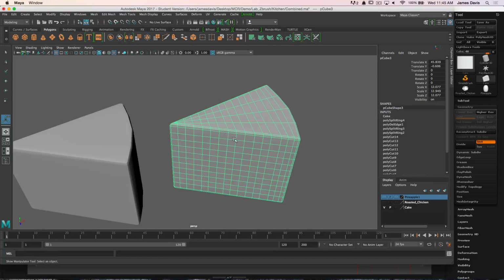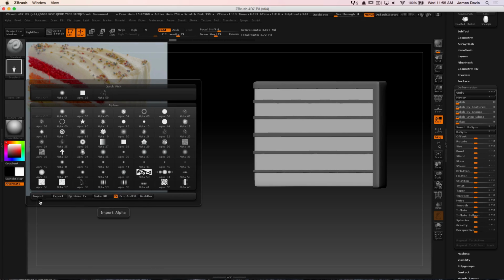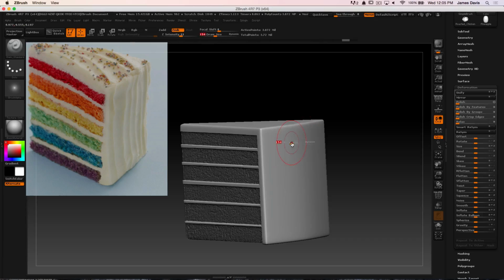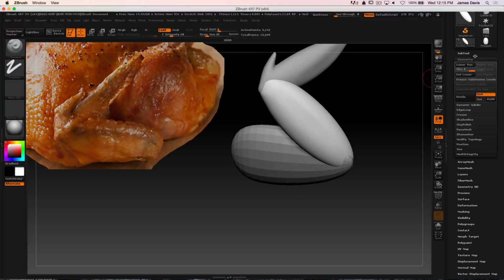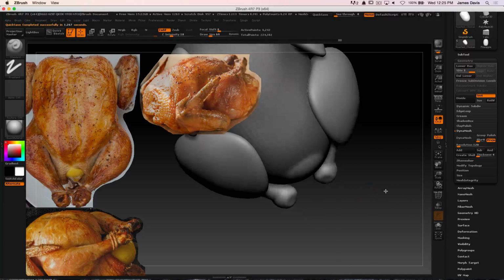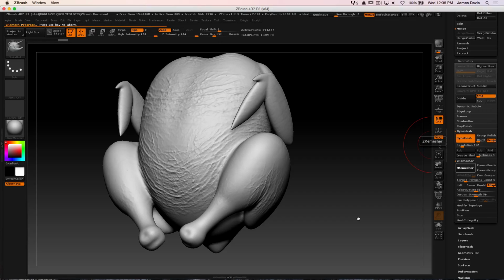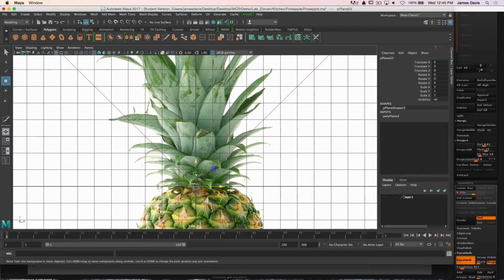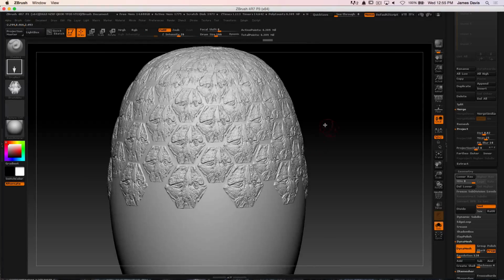Zbrush 2 Props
Week 4 Zbrush Props Demo